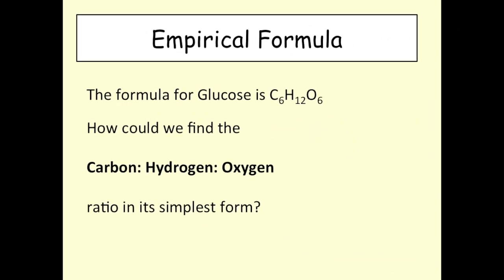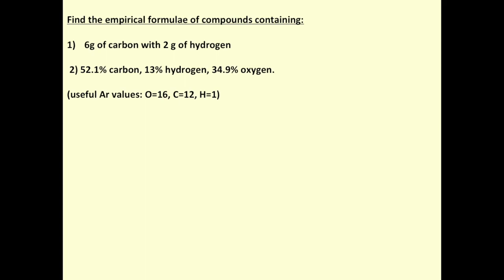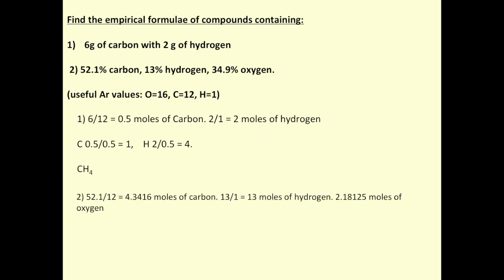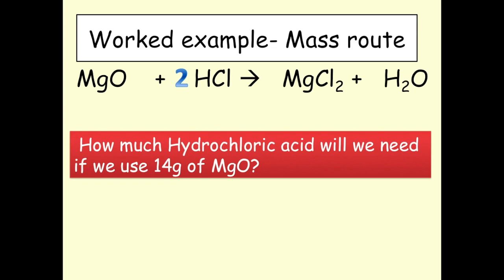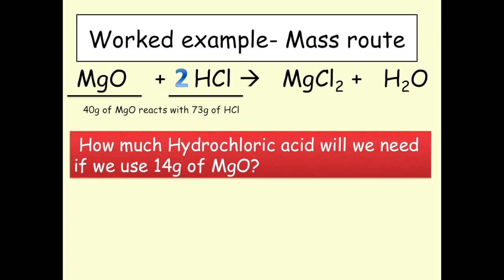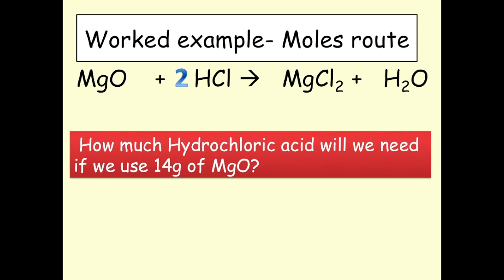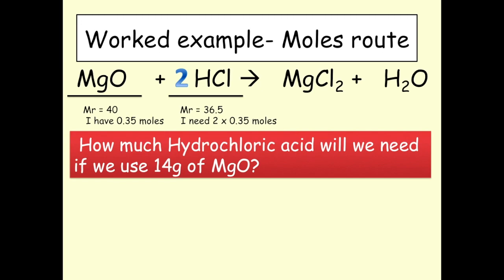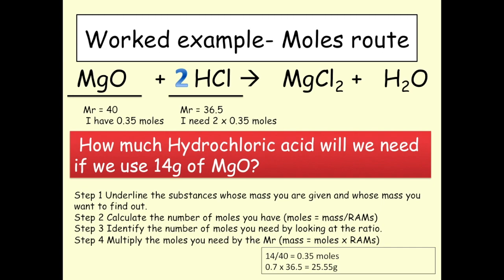Using Moles, Mass and Mr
This video is about calculations that involve an understanding of moles, mass and Mr